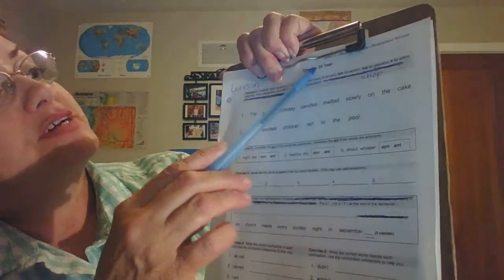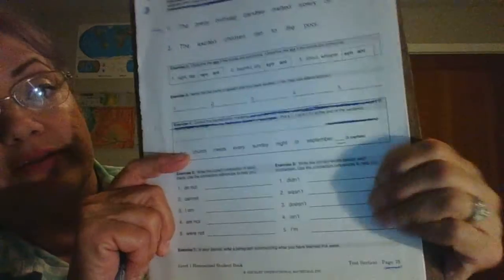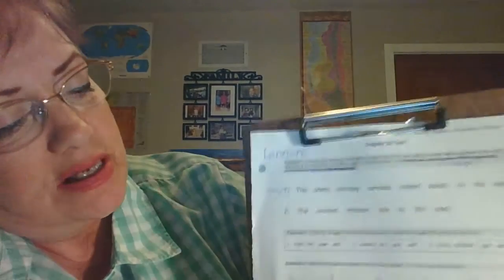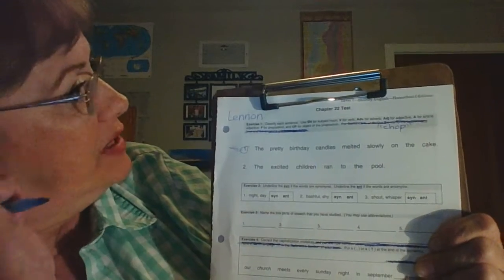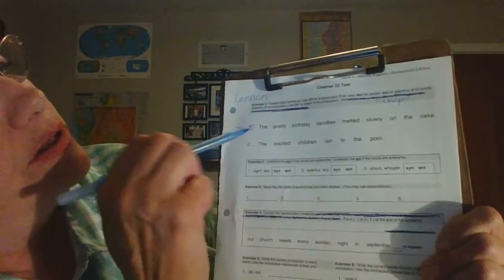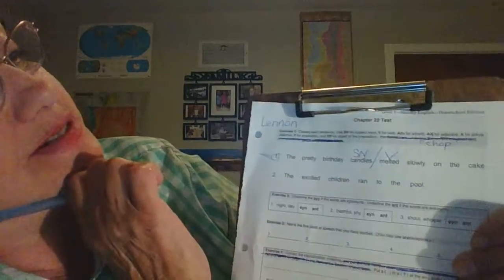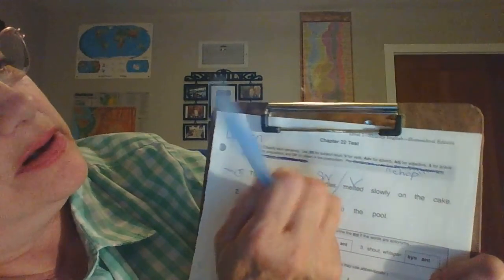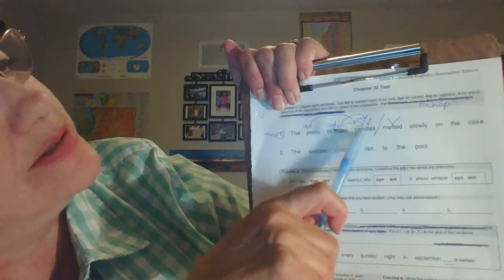1st gr Grammar, p 75